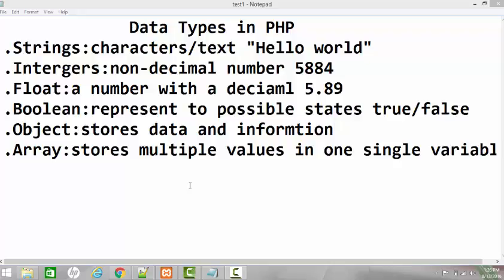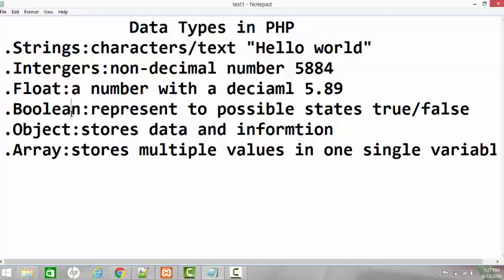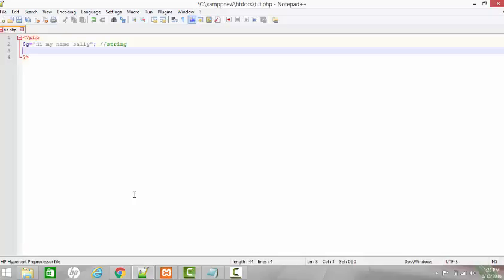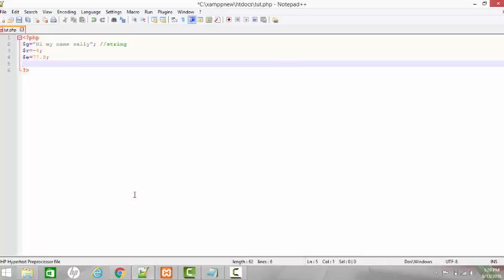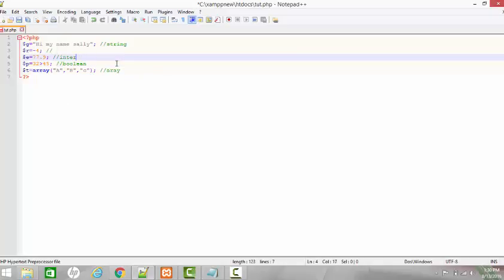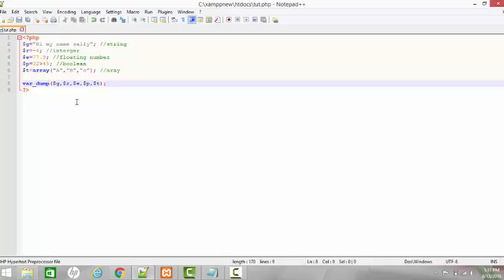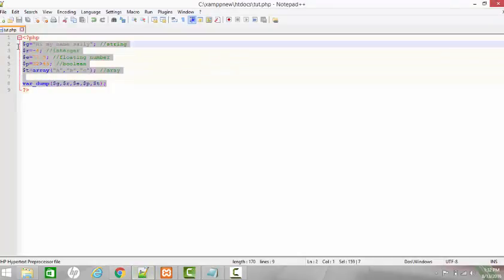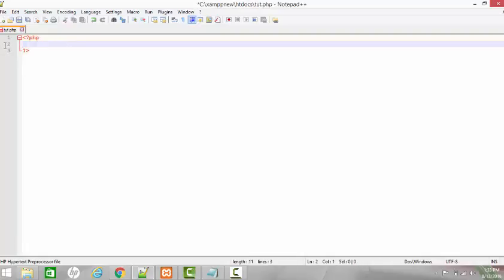DataTypes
learn about the different data types that PHP variables store.